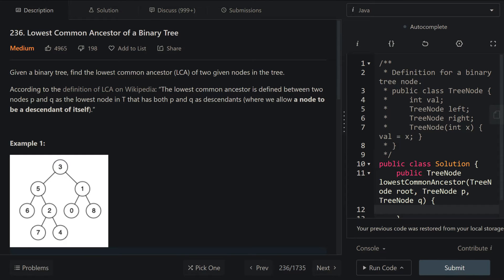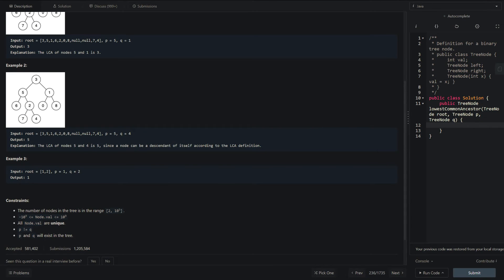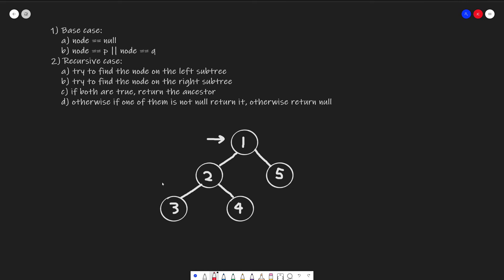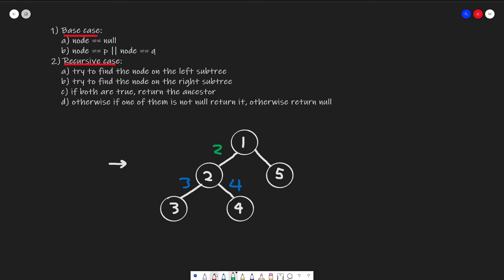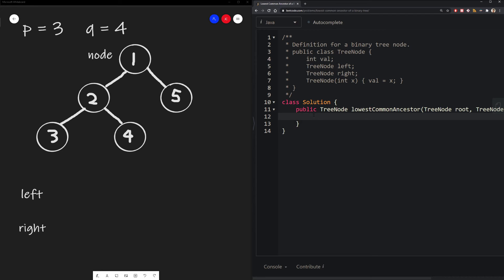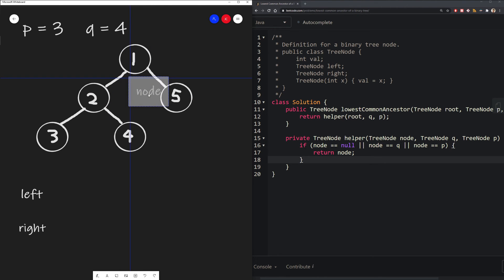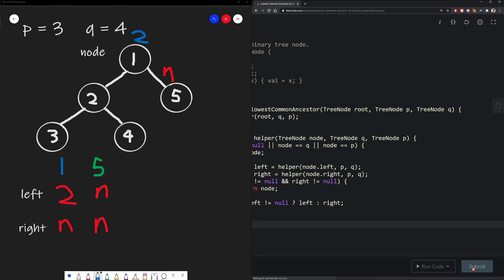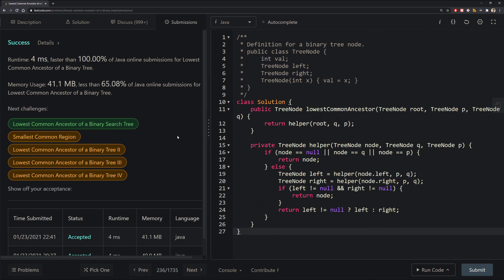Lowest Common Ancestor of a Binary Tree Leet Code Question Explained using Recursion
In this video we will look at solving the Lowest Common Acestor of a Binary Tree Leet Code Problem.

We will be solving this problem recursively

00:00: Introduction
00:31: Leet Code Problem + Examples
01:51: High Level Intuition
03:54: Steps to solve the problem
07:52: Live Code